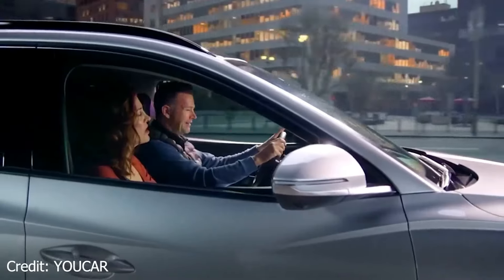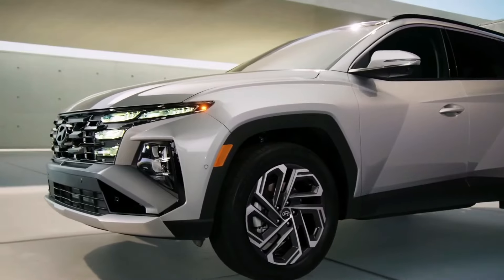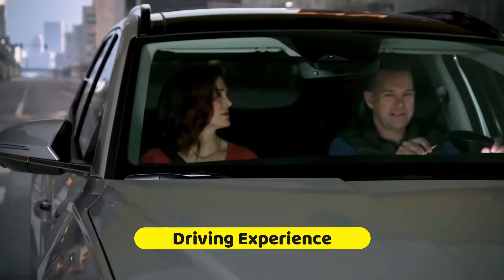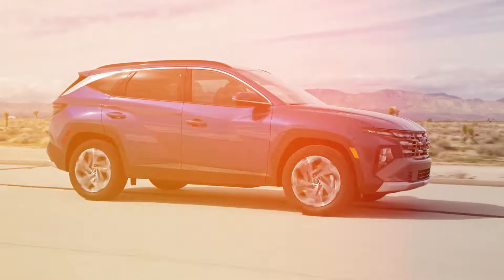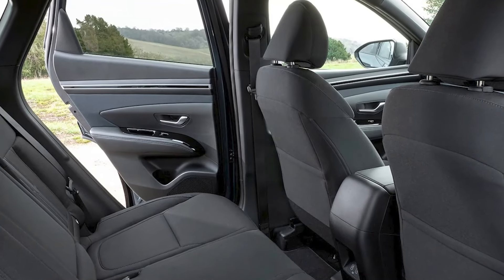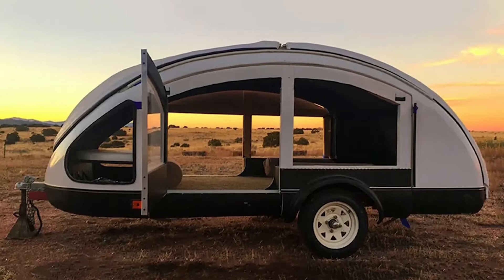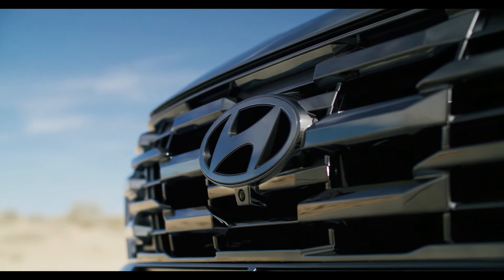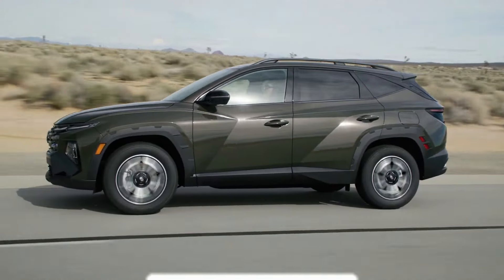ALL-NEW 2025 Hyundai Tucson SHOCKS The Entire Automotive Industry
The 2025 Hyundai Tucson is a more elegant and useful small SUV than many of its rivals, boasting a roomy cabin and load capacity. Even though it has enough power for daily driving, the handling should have been improved to match that of its competitors.
0:00 intro
0:27 Redesigned Exterior
1:08 Engine and performance
2:20 Driving Experience
2:58 Fuel Economy
3:36 Interior design
4:38 Cabin Comfort
5:16 Towing
5:57 infotainment and technology
6:52 Safety
7:52 Pricing